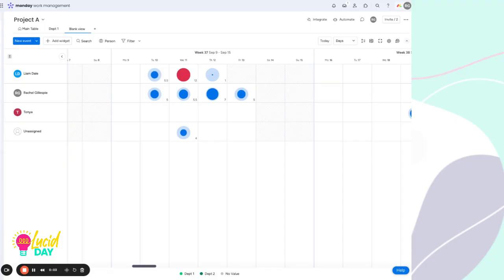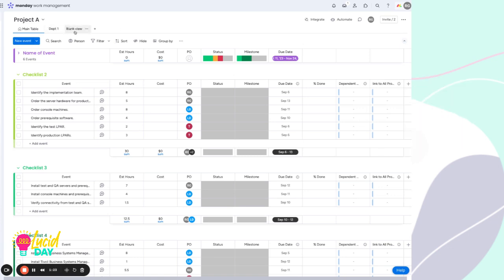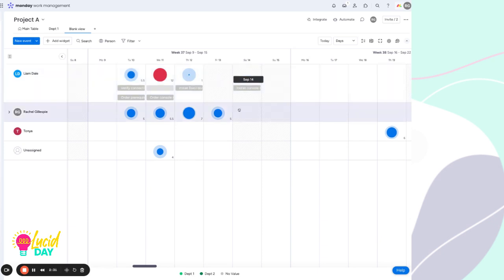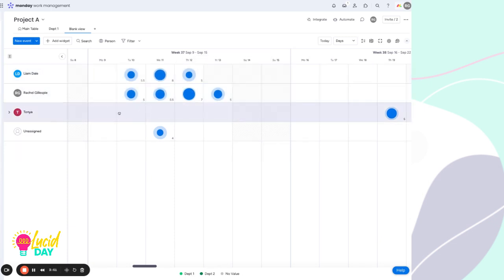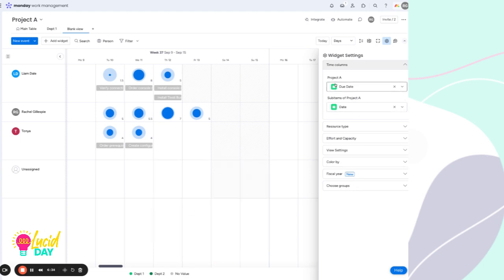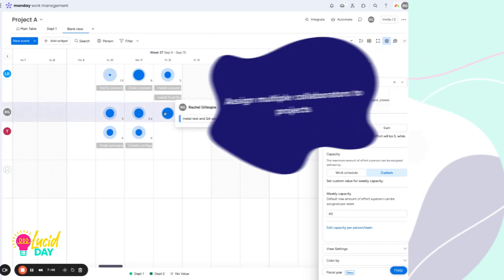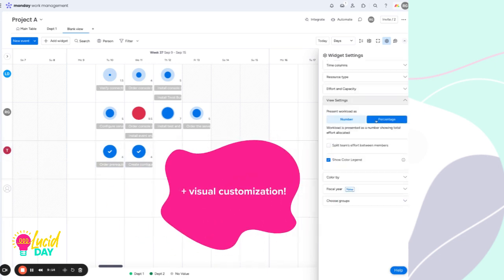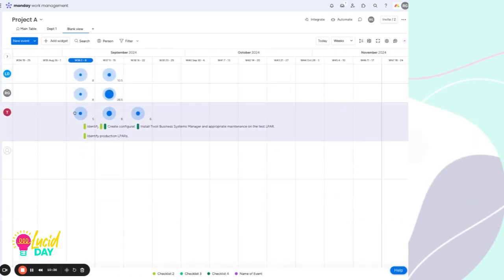How to Measure Workload Capacity (by Lucid Day: a monday.com Platinum Partner)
Struggling to keep track of your team’s progress? This video breaks down how you can take the guesswork out of assigning tasks and see everything your team is working on at a glance. Visualize progress, reduce stress, and make confident decisions.

Lucid Day is a Platinum monday.com Partner known for industry-expert consulting, implementation, configuration + education. Ready to improve your workflow? to learn how Lucid Day helps teams do more, faster.

Questions answered in this video:

What is a workload widget?
What does a workload widget do?
How to measure workload?
What type of data can the workload widget measure?
How to measure employee bandwidth using monday.com?
How to adjust assignments in the workload widget?
How can workload be measured with project management tools?
How do I measure effort in work management systems?
What do I track or display effort?
How can level of effort be measured effectively in a team setting?
How do I assign a value to employee bandwidth?